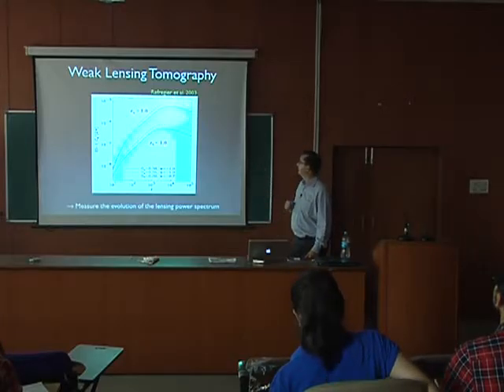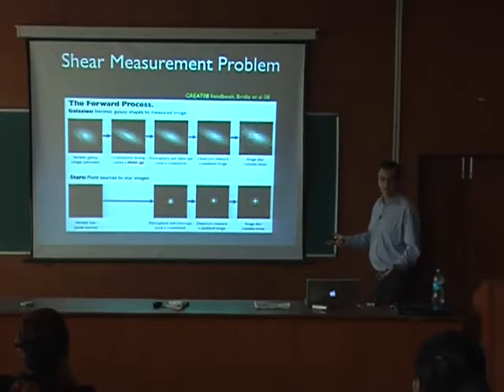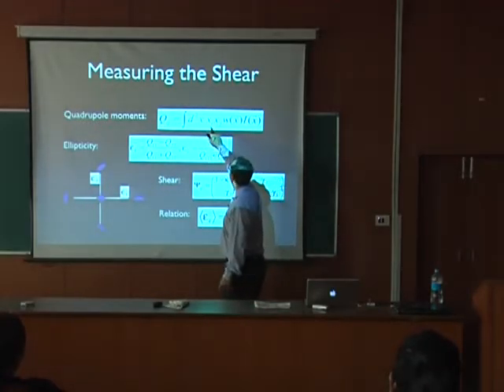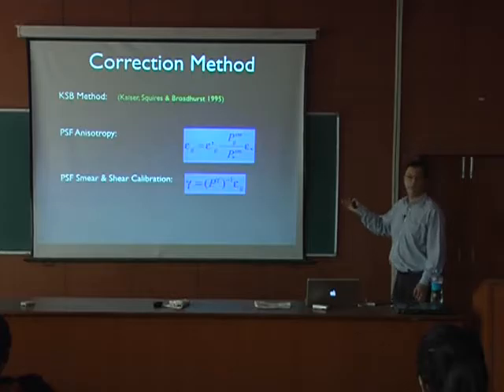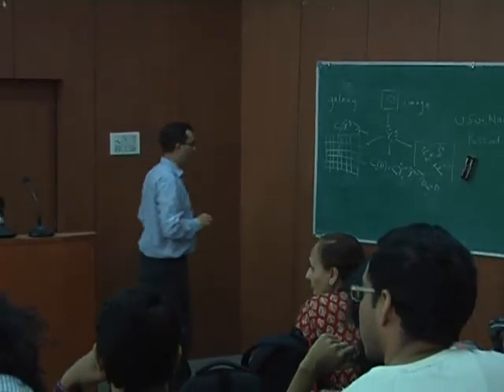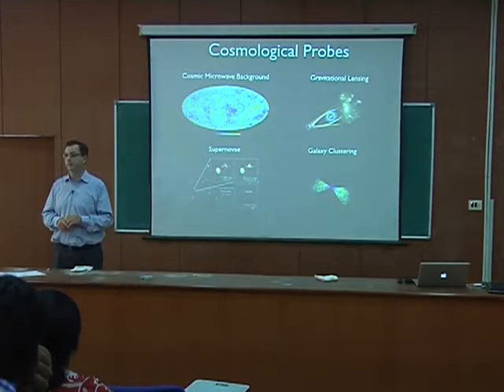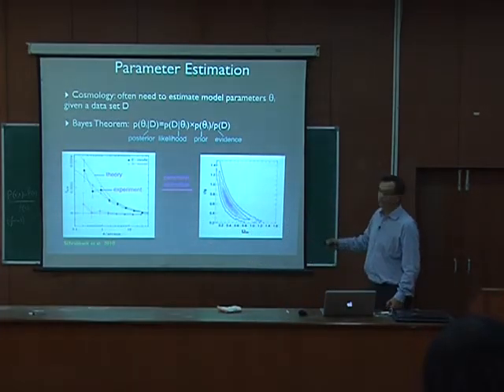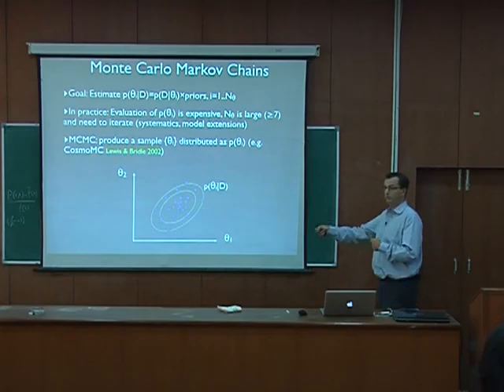THEORY OF WEAK LENSI#127E27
Probing Large Scale Structure of the Universe with Weak Lensing_THEORY OF WEAK LENSI#127E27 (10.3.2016)